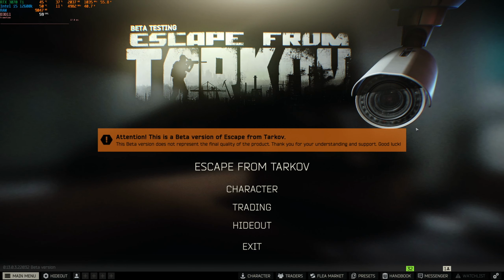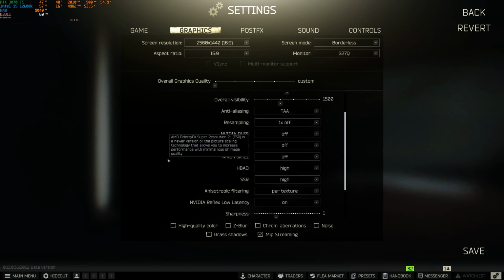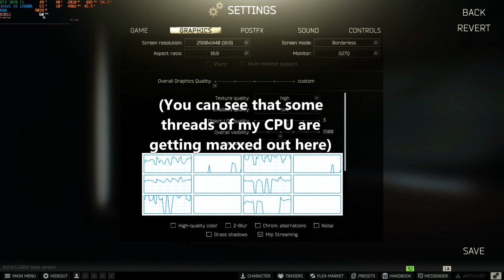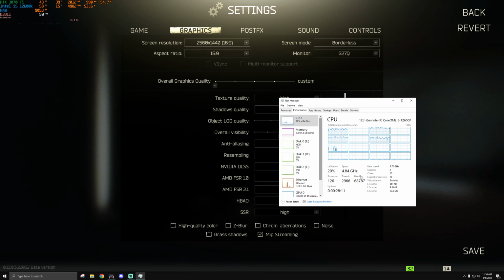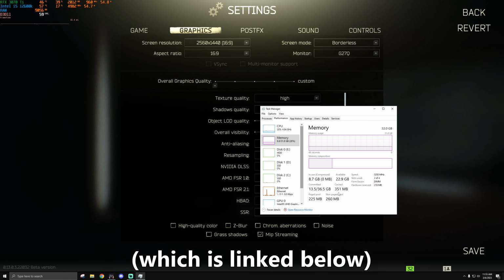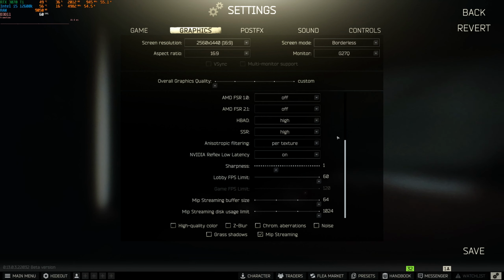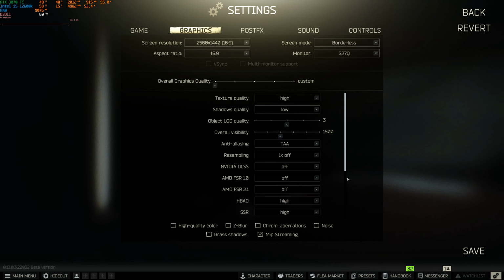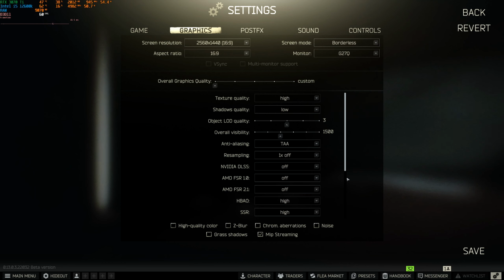How to know what to FIX for your FPS in Tarkov: A Simple, No-Thrills Guide to Bottlenecks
Yes, the info in this video is basic and, to some, rudimentary. However, my aim is to just discuss what the most common bottlenecks are and what you can do to see those issues and diagnose what needs to be addressed. I hope this helps those of you who are less familiar with all the tech stuff and ask away in the comments if you have questions :)

Timestamps:
0:00 Intro
0:51 FPS Caps (can be Vsync too)
1:36 GPU Bottlenecks (and a couple settings to alleviate them)
2:08 CPU Bottlenecks
3:52 Memory (RAM)
5:00 Memory (VRAM)
5:46 Simple Drive Tip for New Players

My drive recommendations and videos mentioned in the video:
Pcie 4.0: Samsung 980 pro 1TB
Pcie 3.0: Samsung 980 pro 1TB (yes, its the same name but pcie 3.0 lol)
SATA SSD (in 2.5" form factor): CT1000MX500SSD1

Settings:
Resolution: 1440p
Screen: Borderless
Texture Quality: High
Shadows Quality: Low
Object LOD Quality: 3
Overall Visibility: 1500
Anti-aliasing: TAA
Resampling: 1x off (duh)
DLSS/FSR 1.0/ FSR 2.1: Off
HBAO: High
SSR: High
Anisotropic Filtering: Per Texture
Nvidia Reflex: On
Sharpness: 1
MIP Streaming ON, with both sliders set to max.

Specs:
CPU: i5-12600k
GPU: EVGA RTX 3070 Ti FTW3 Ultra
RAM: 32GB (2x16GB) @ 3200mhz CL16
1 TB SDD
MOBO: MSI PRO Z690-A DDR4 ProSeries